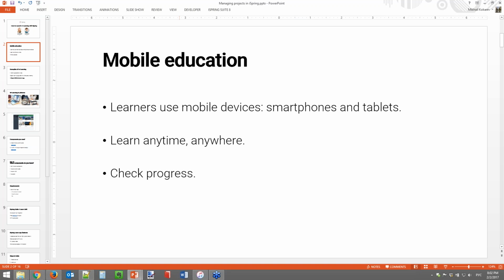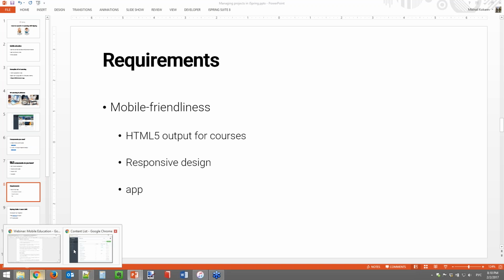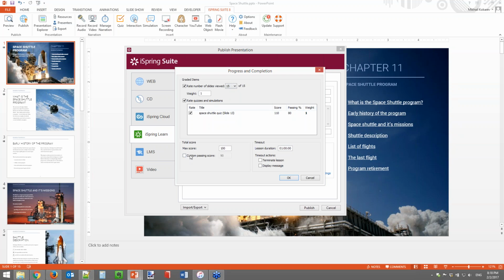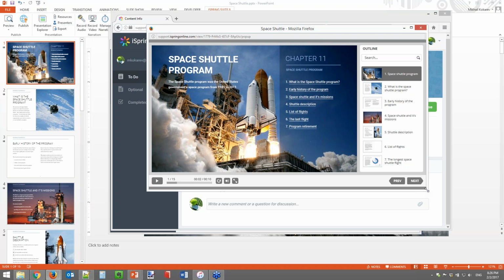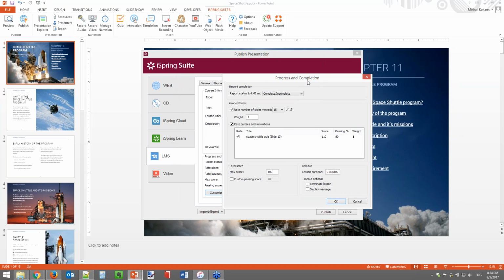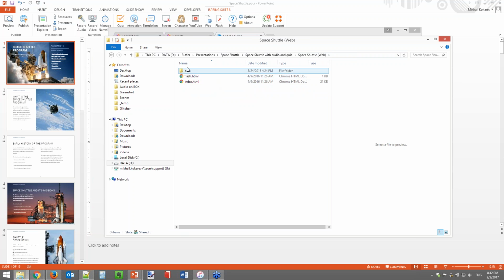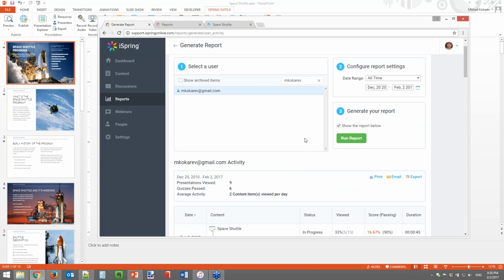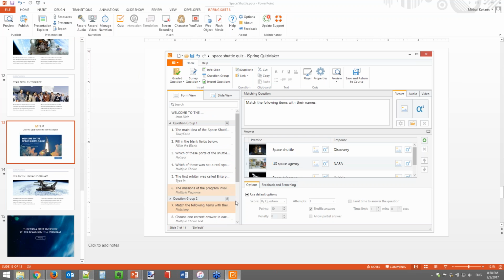How to launch mLearning with iSpring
This webinar is a great chance to find out more about:
- Mobile learning – brief overview
- Getting started with mLearning in your organization
- Two ways to launch mobile learning with iSpring
- Complete checklist for launching mLearning: tools, platforms, mobile apps